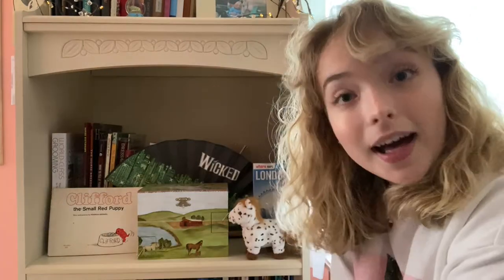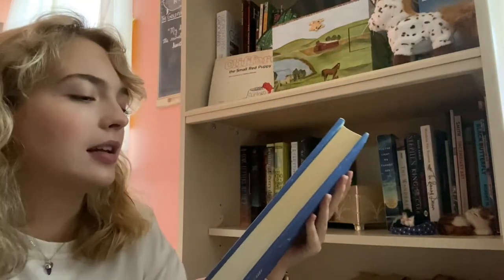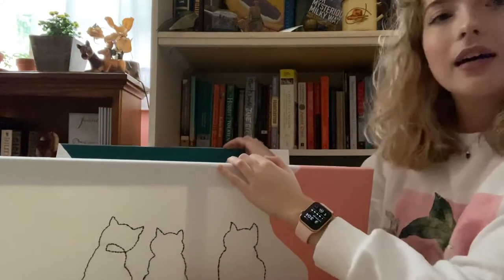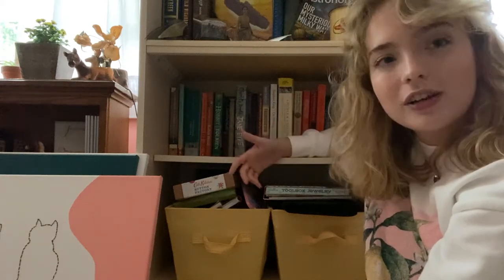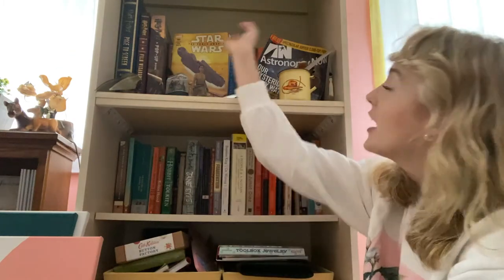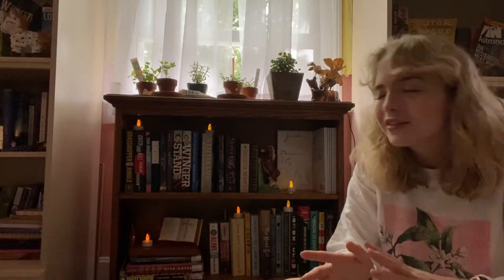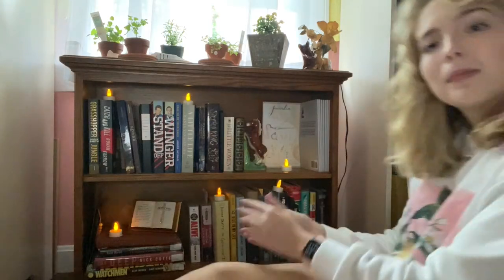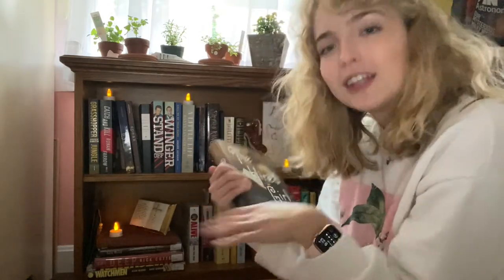bookshelf tour! (feat. my poetry book)✨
welcome to my bookshelves! I was a little ~all over the place~ because of a lovely zoom-induced headache. enjoy!

Goodreads: @celinareads

My poetry book